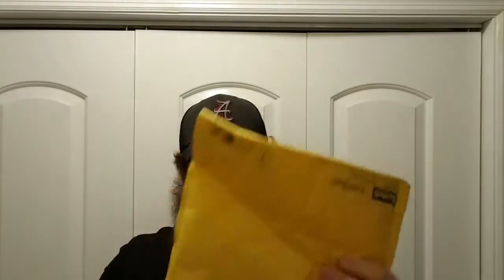Kingsmen beard club box opening. YABO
I'll be doing a review soon but in the mean time check them out. Awesome company